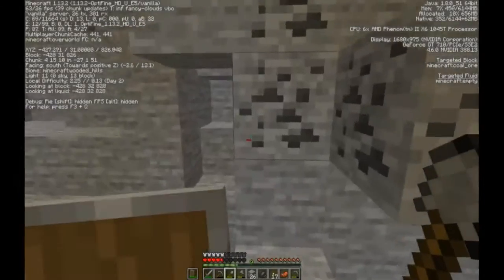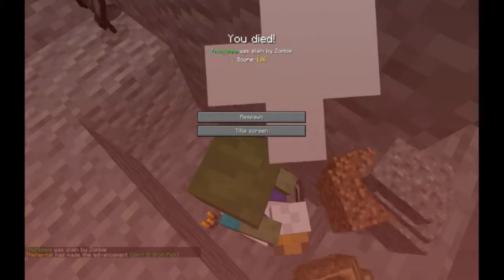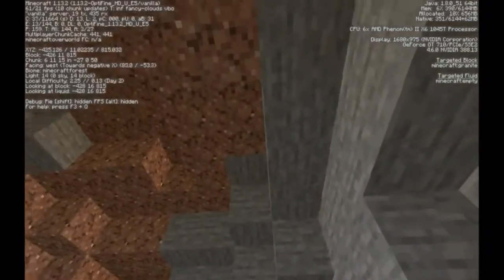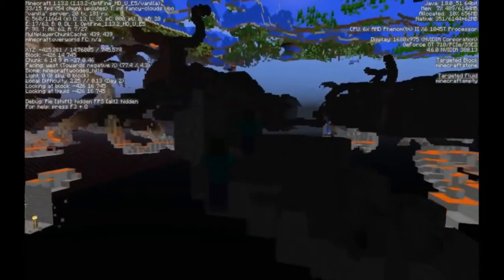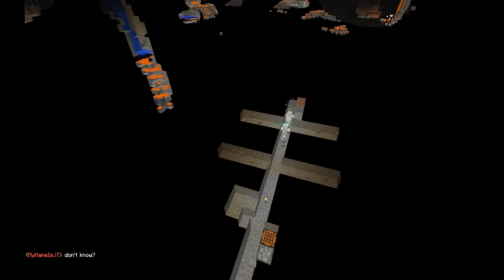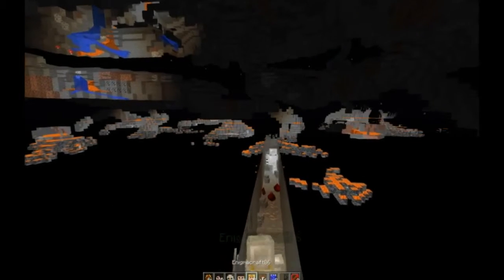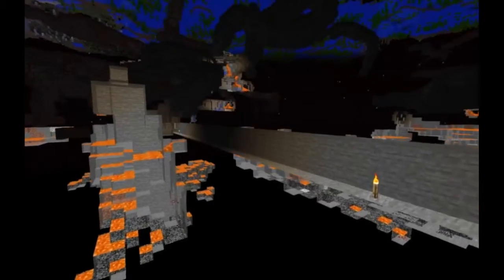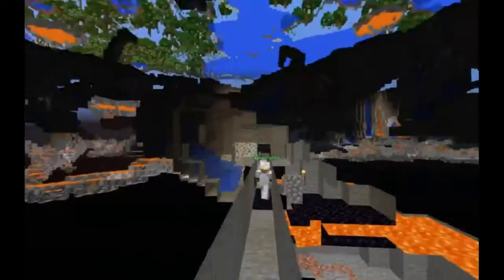Lyfcraft UHC 🗡️ Season 1 Ep 3 How long can he survive?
I have bad news for you... watch and see what went on!

I will be streaming on Twitch or Mixer at Truckpipe on either platform.